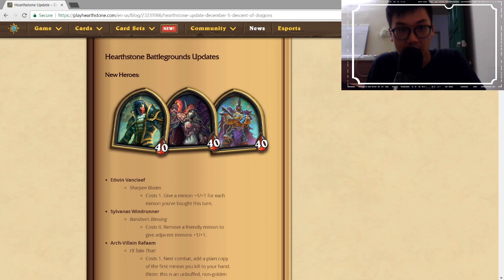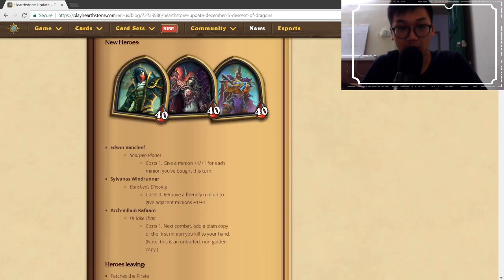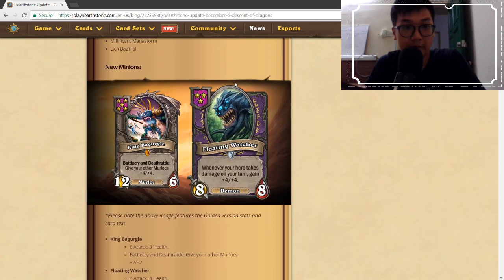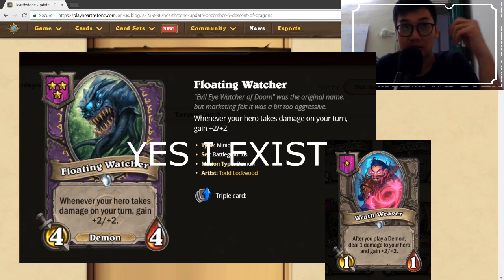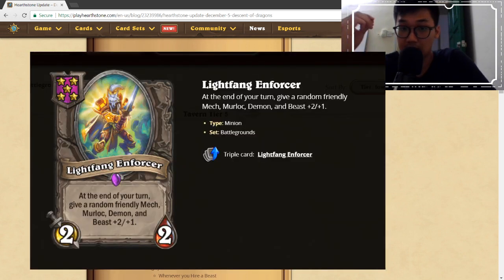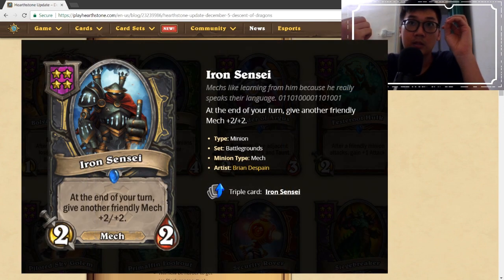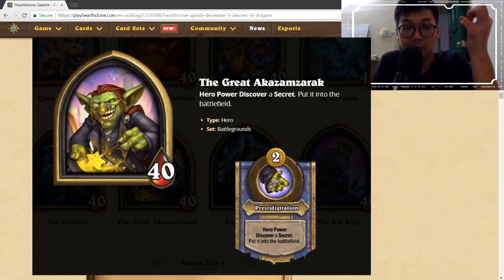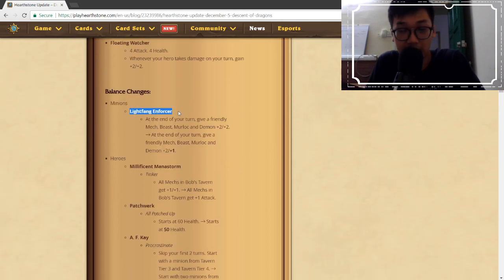3 NEW HEROES! VANCLEEF, SYLVANAS AND RAFAAM! | LIGHTFANG NERFED!? | Hearthstone Battlegrounds Patch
| 5th of December 2019 Patch for Battlegrounds!

This is just my a quick news update, along with some of my own opinions on battlegrounds! I hope you enjoy!

Please leave any comments on what you think of the changes and new heroes!!